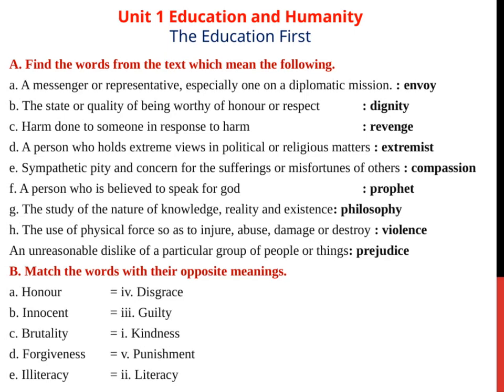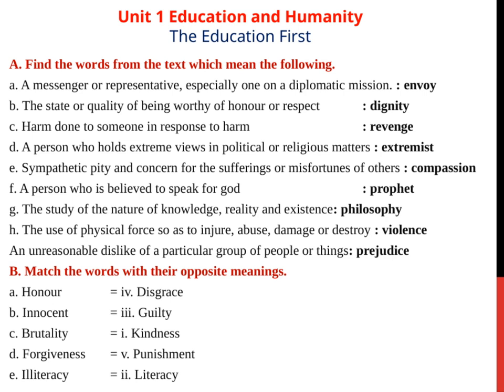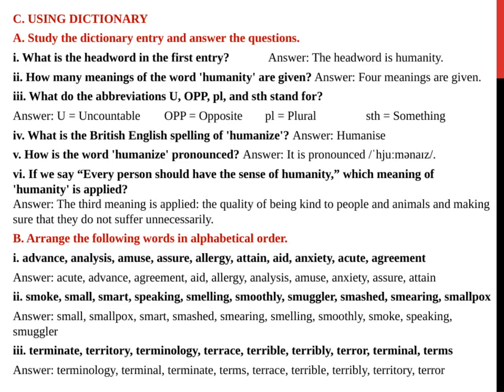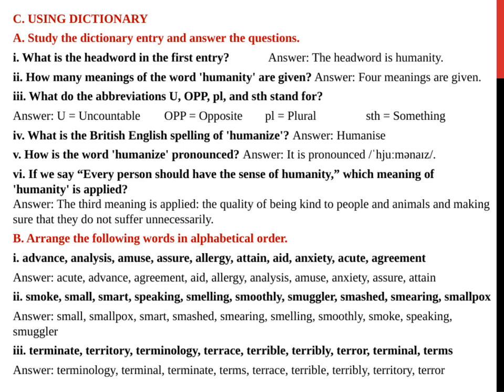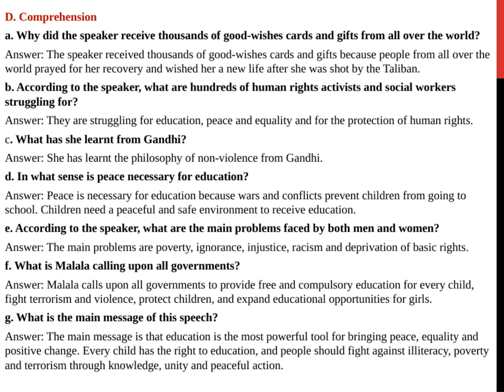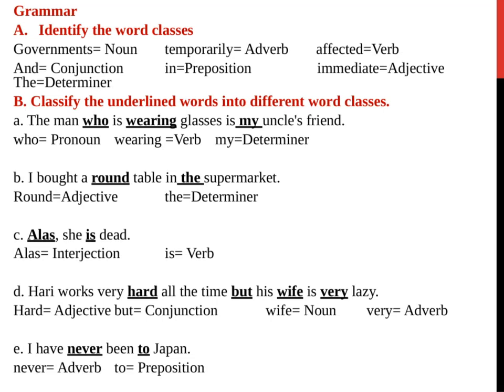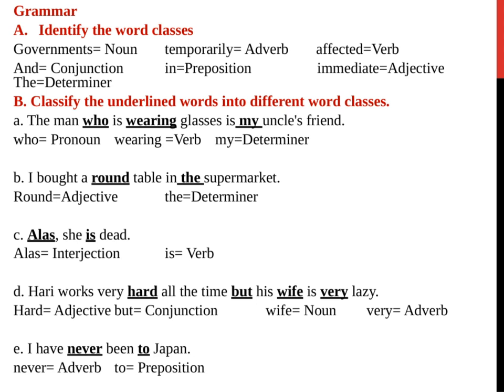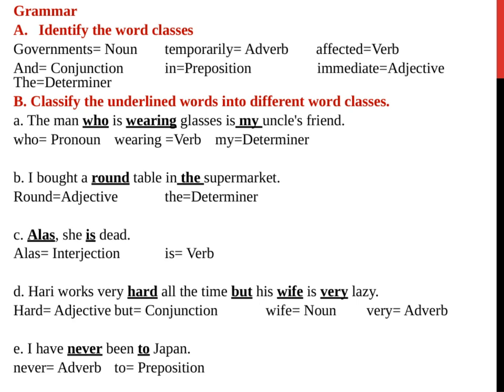Grade 11 English | Unit 1: Education and Humanity – “Education First”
about Malala Yousafzai’s powerful speech on education, peace, equality, women’s rights, and the power of knowledge.

In this lesson, we cover all important questions and answers, comprehension, critical thinking, vocabulary, grammar, writing, speaking, listening, and project work in simple and easy English.

“One child, one teacher, one pen and one book can change the world.” – Malala Yousafzai

❓ Question for you:How can education change the world?